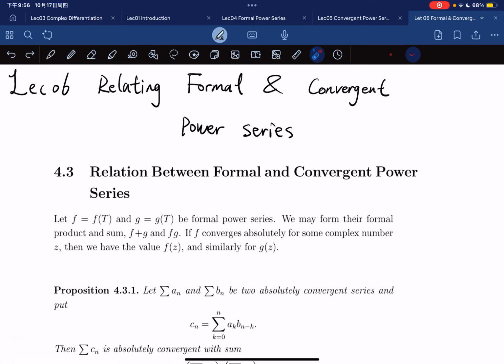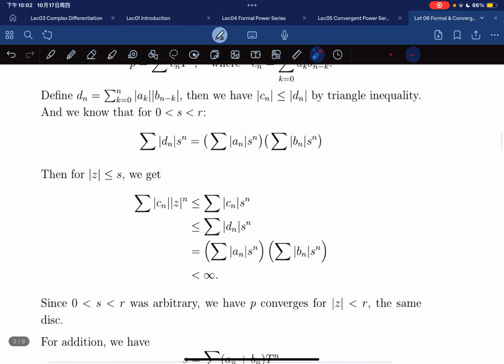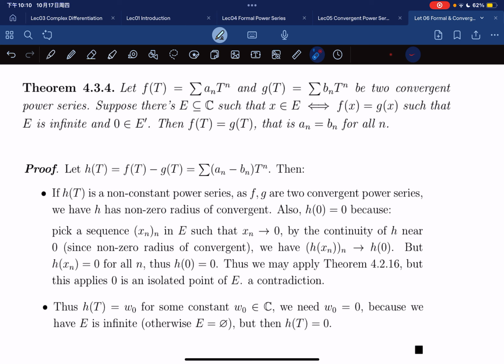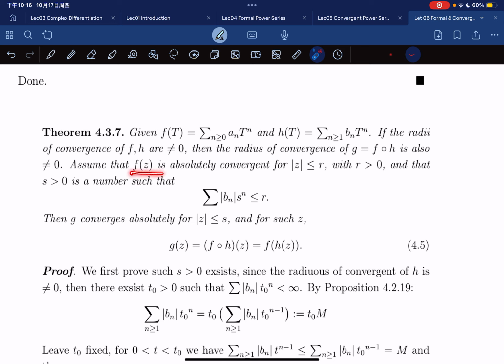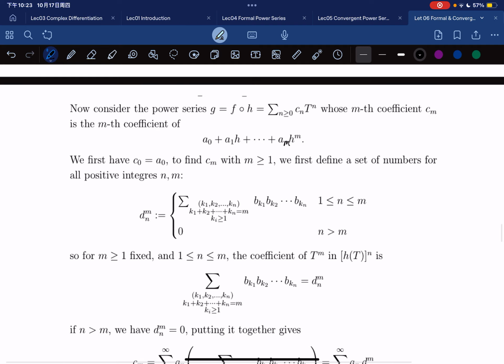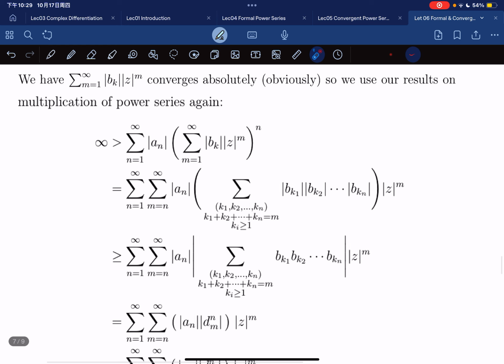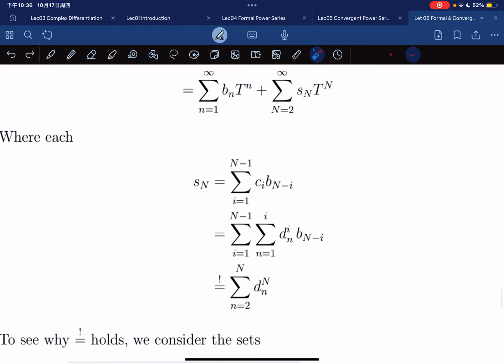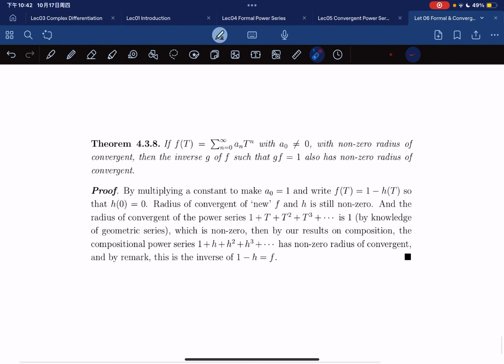Complex Analysis Lec06 Relation between formal and convergent power series